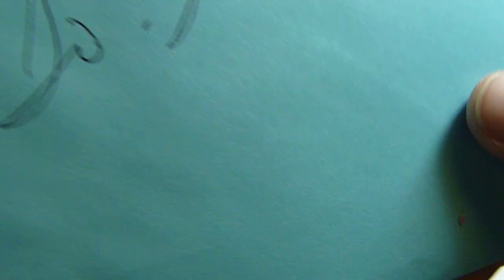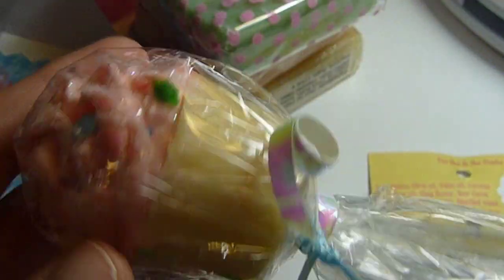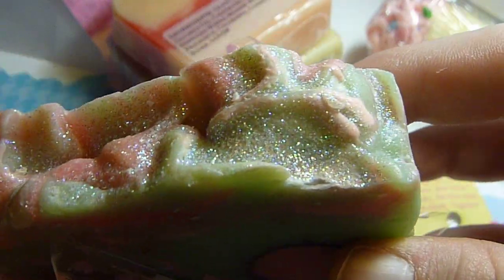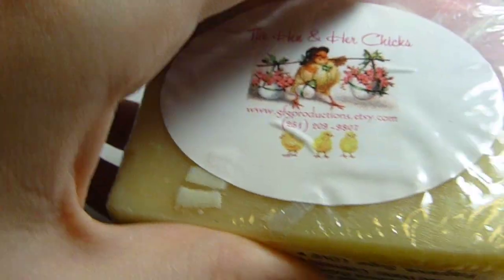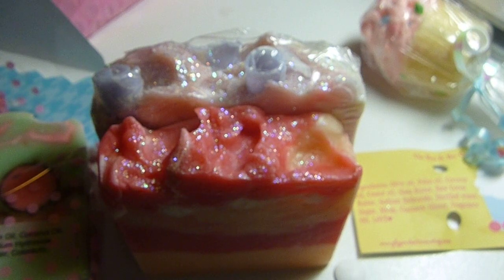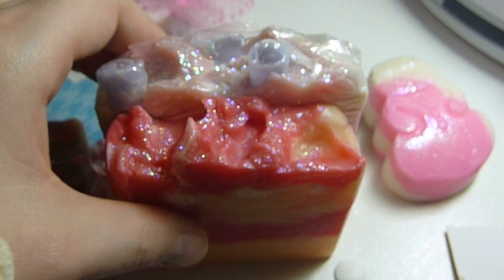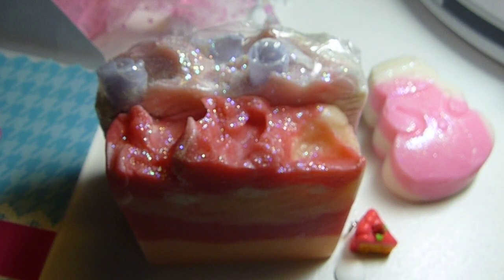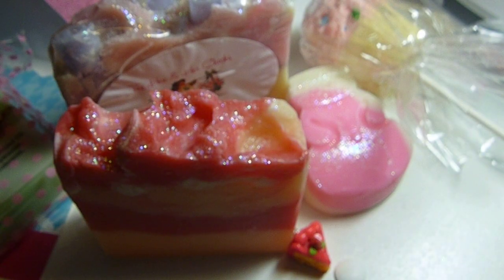The Hen and Her Chicks Soap Review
Buy Squishys, Stationary, Jewelry, Kawaii Accessories & Much More from PastelBunBun

Kik: PastelBunBun (You can message me right to my phone!!!)

My DeviantART!